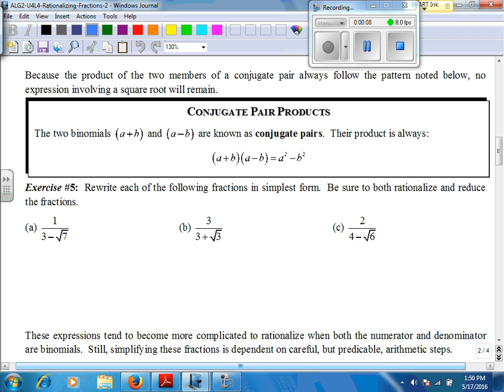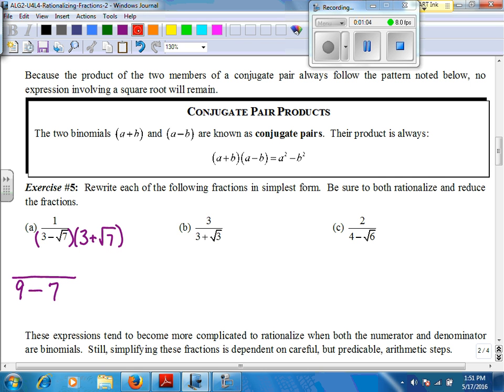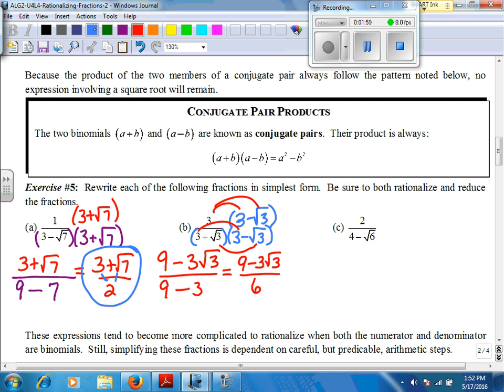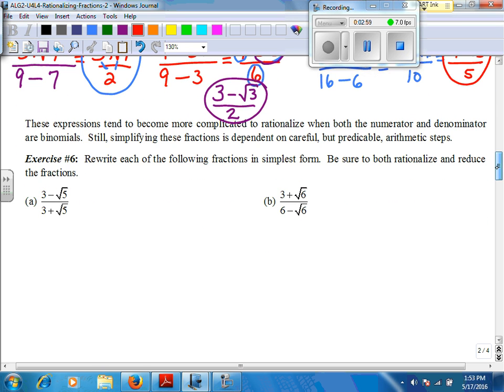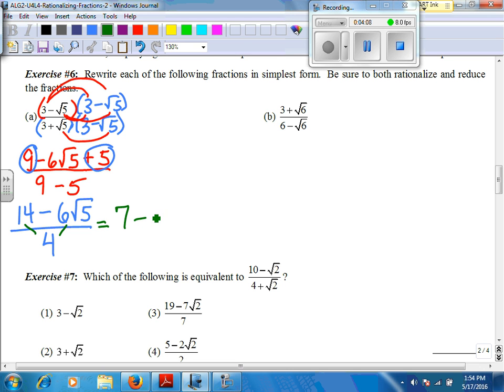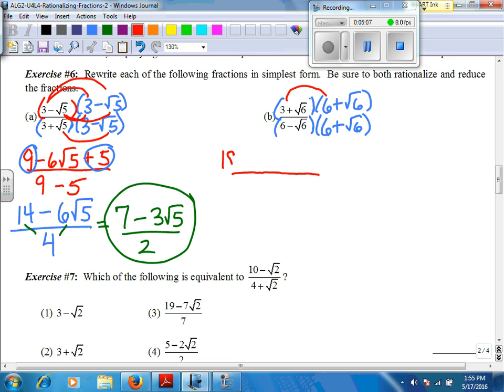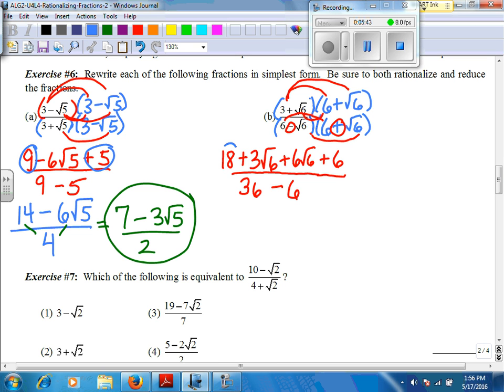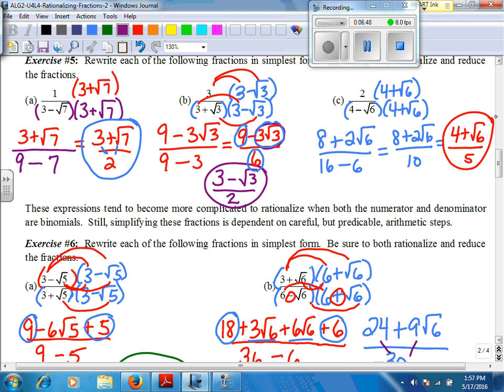unit 4 lesson 4 p2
rationalizing fractions page 2